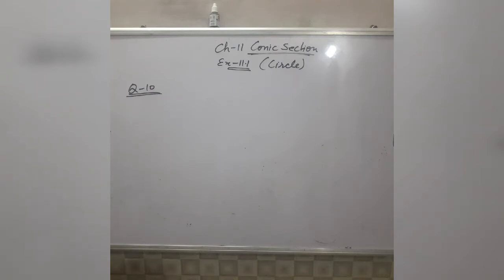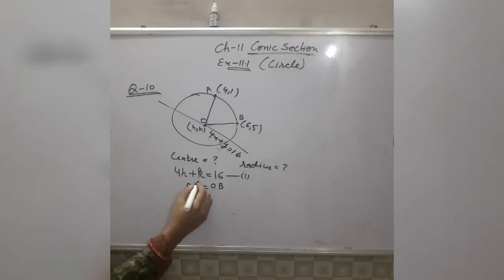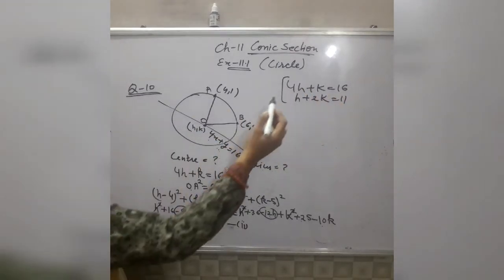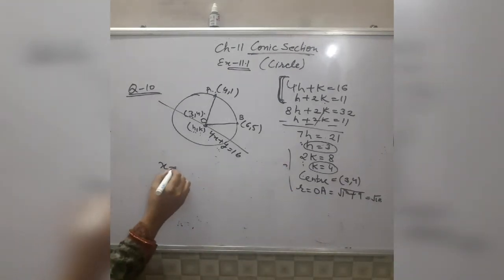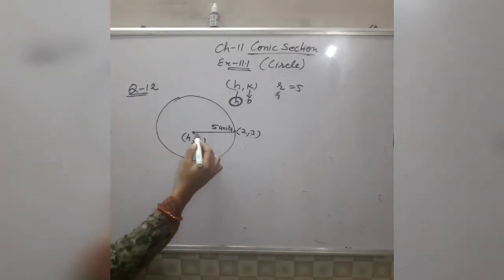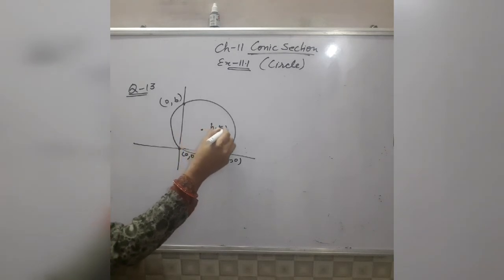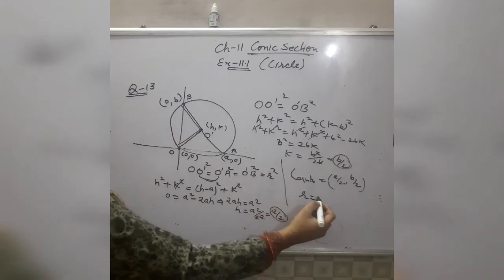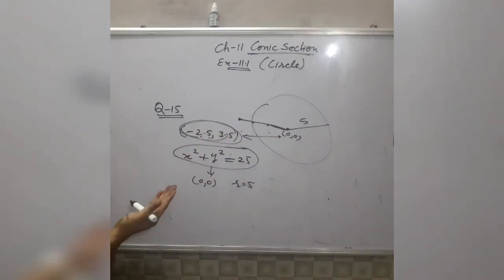exercise 11.1 questions 10 to 15 chapter conic section class 11th NCERT book